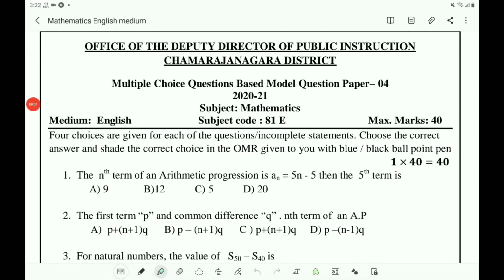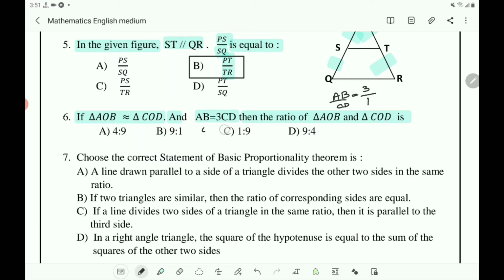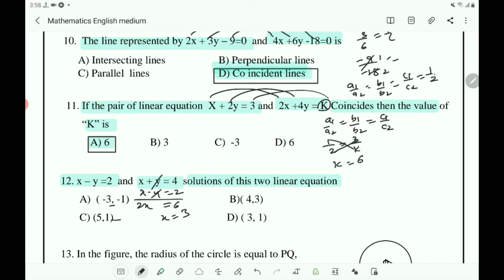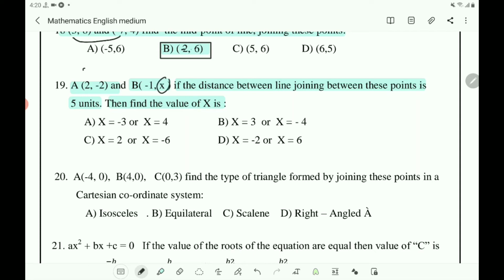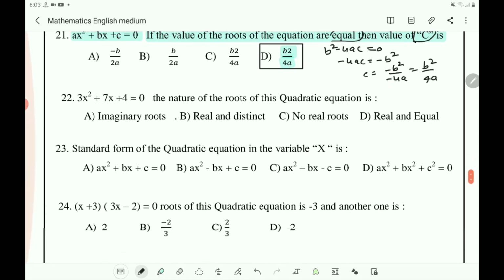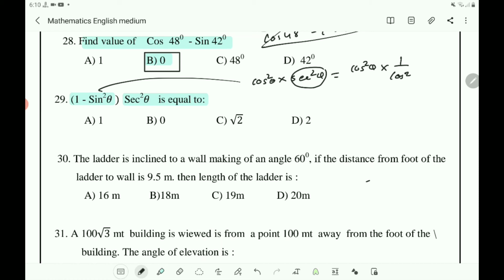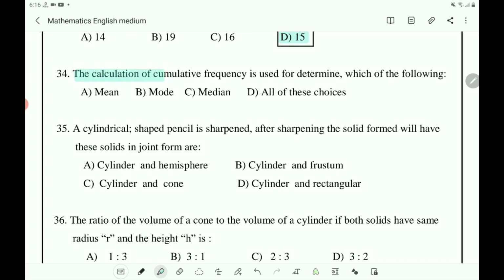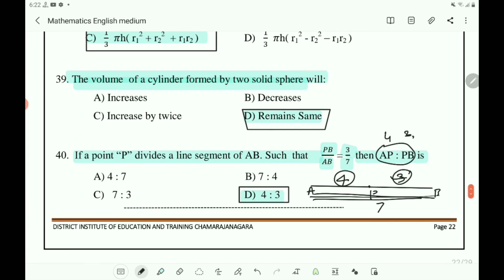Class 10 Mathematics MCQ Model Question paper 21 (solved) for daily practice (Day 21)